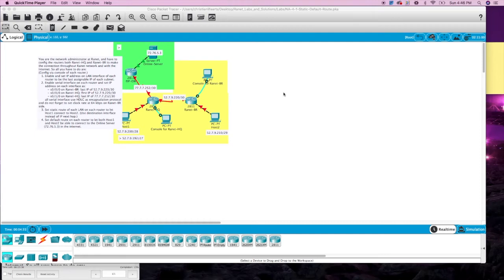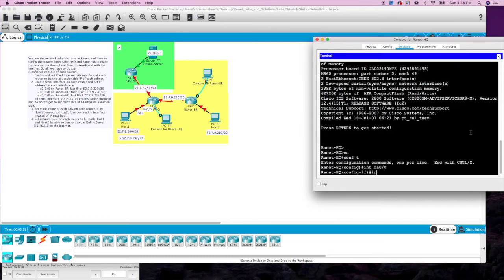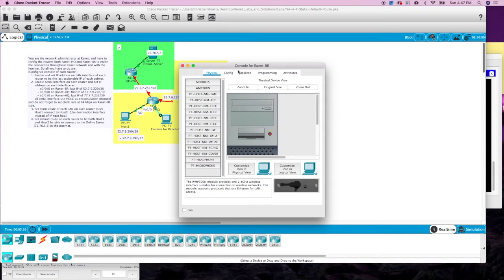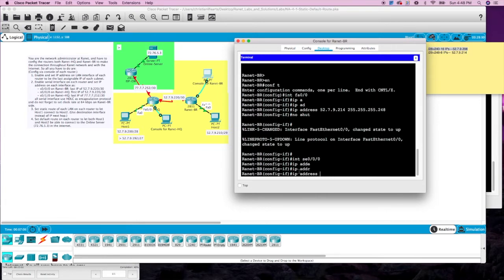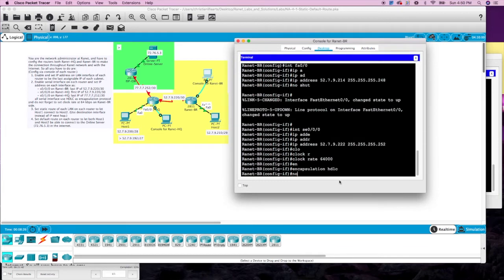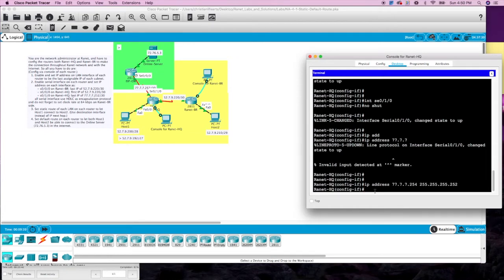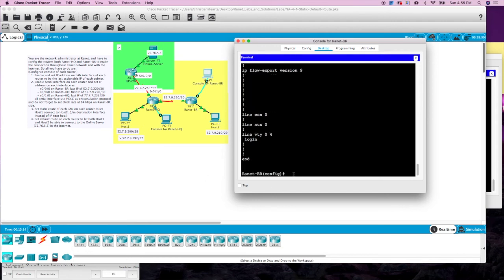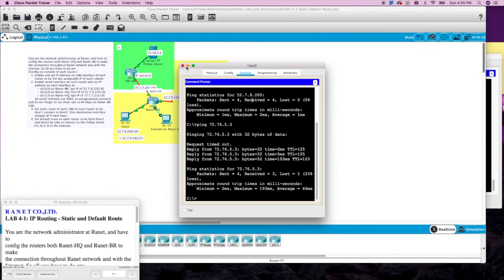Ranet Labs 4-1 Static and Default Routes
Video walkthrough of Ranet Labs 4-1 Static-Default-Route Packet Tracer Lab